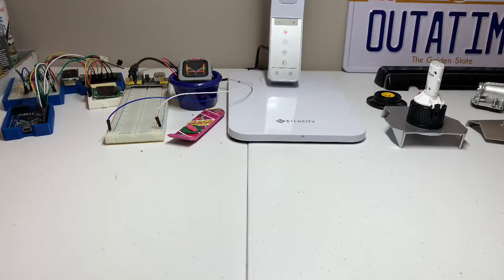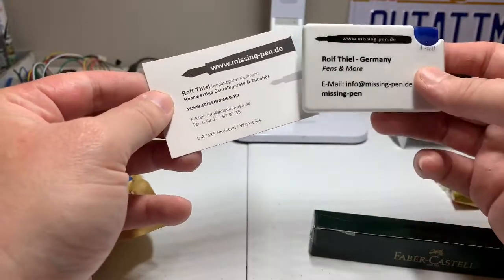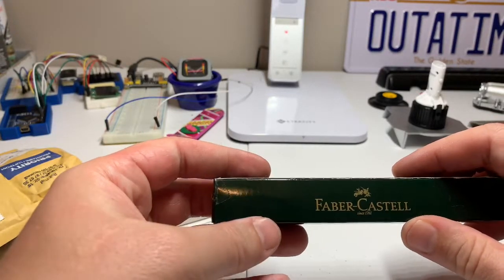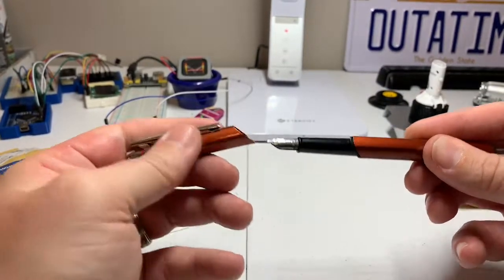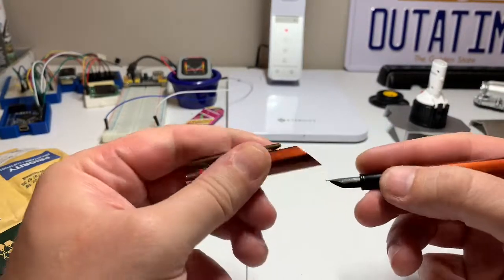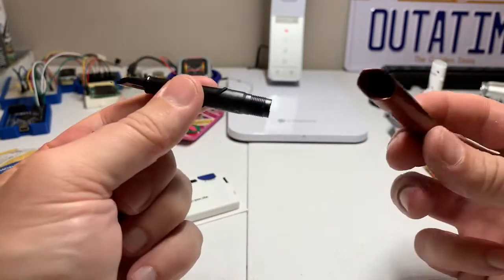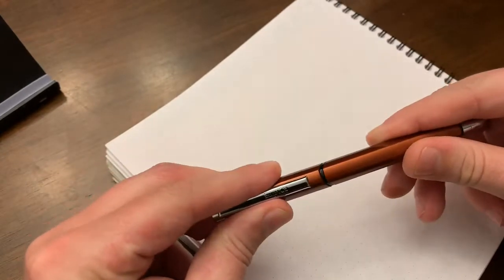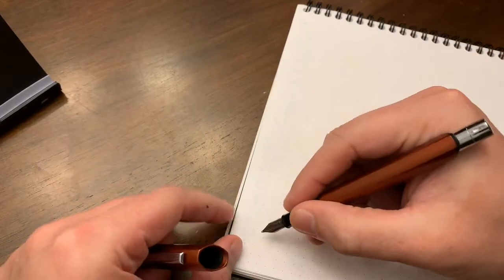Rotring Newton Copper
In this video I review the Rotring Newton Copper. An unusual pen that I had wanted for a while.